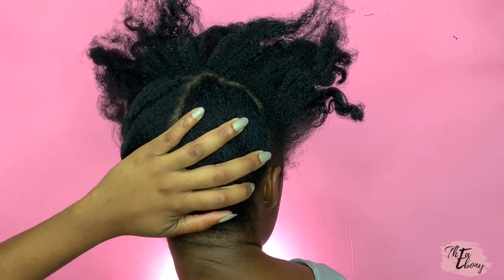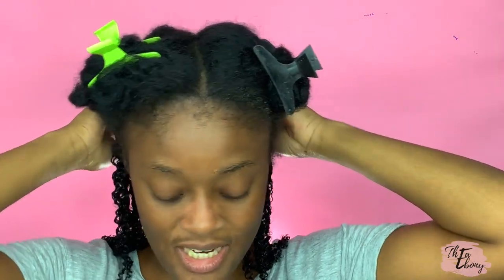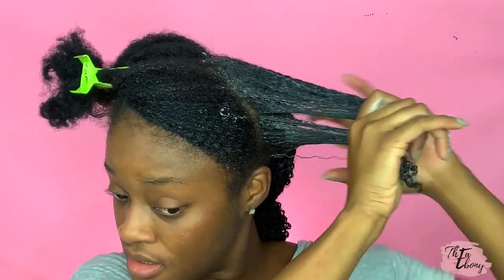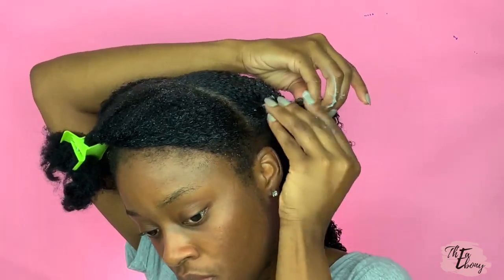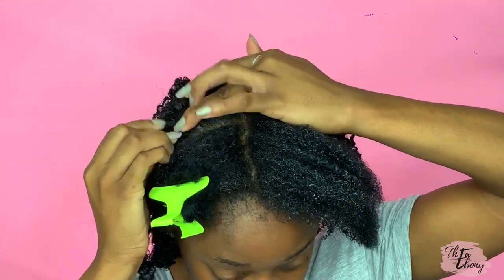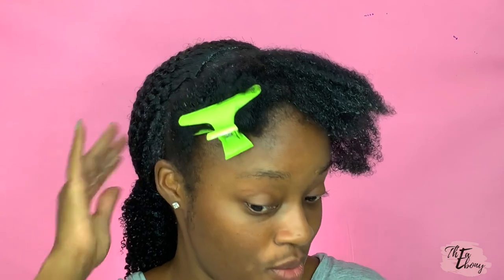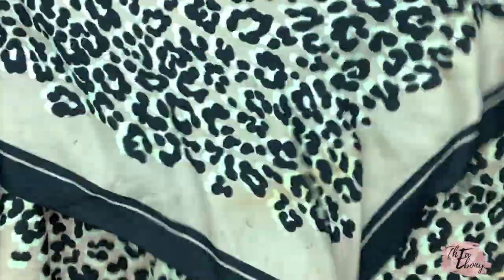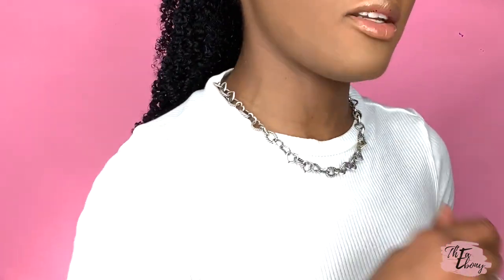THE WET LOOK WITH CLIPINS | 4B/4C HAIR | THEAEBONY💦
THE WET LOOK ON MY TIGHTLY COILED 4B/C HAIR USING CLIP INS.

PRODUCTS USED:

INTIMACY HAIR COLLECTION
18INCH COILY TIGHT CLIPINS

THE MANE CHOICE FREEZING GEL
UNCLE FUNKYS DAUGHTER CURL STIMULATOR
THE MANE CHOICE TYPE 4 LEAVE IN SPRAY
ECO STYLE GEL BLACK CASTOR AND FLAX SEED

Use Magiclinks for all your link needs, shorten URL's and sign up to make extra money off referrals!

I love different genres of music. If you’re a musician and you have some bomb tunes. Hit me up!

I’m definitely not a guru. I’m just doing what I love!